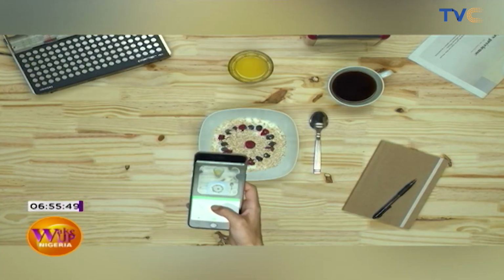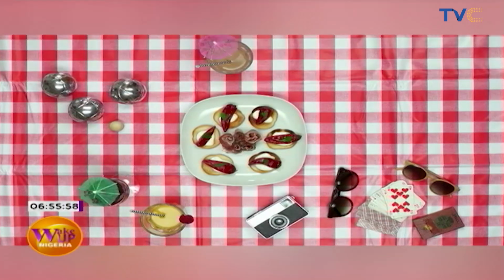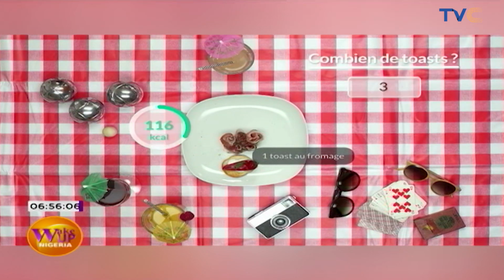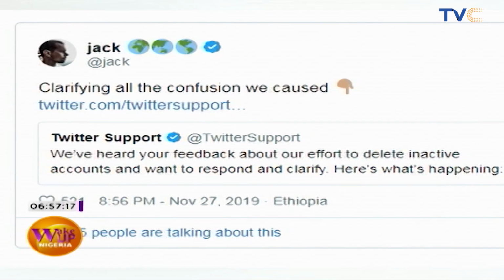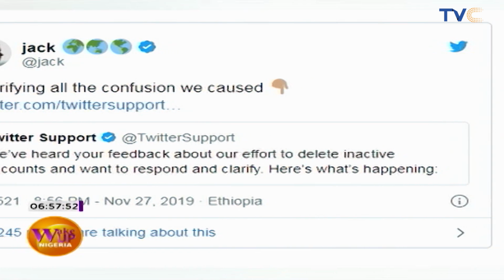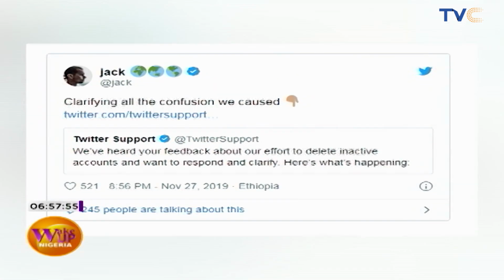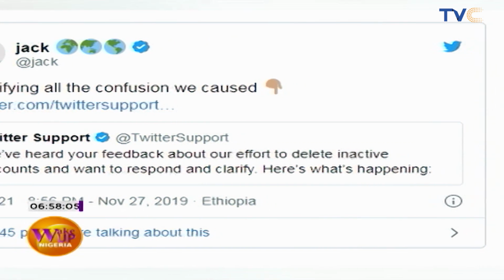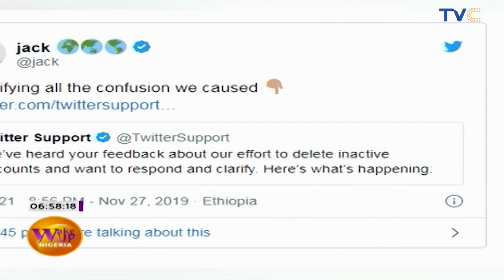This New App Can Estimate The Calories In Your Food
Wake Up Nigeria, December 2, 2019